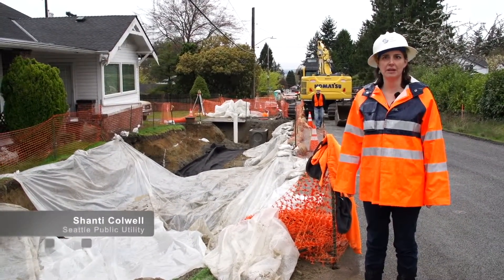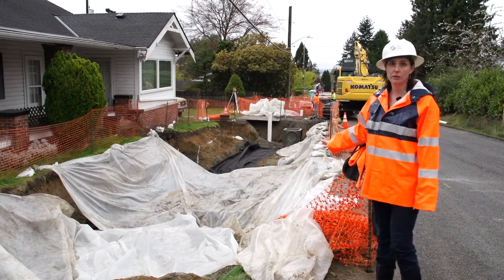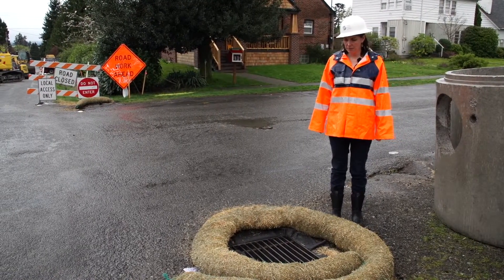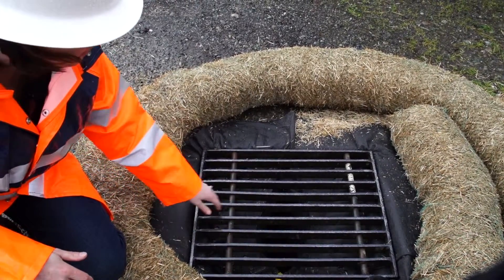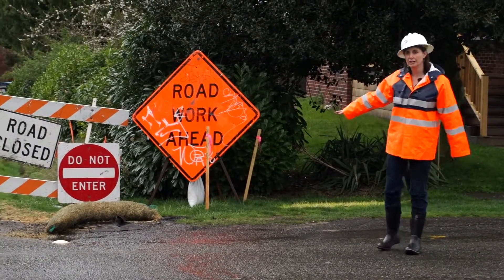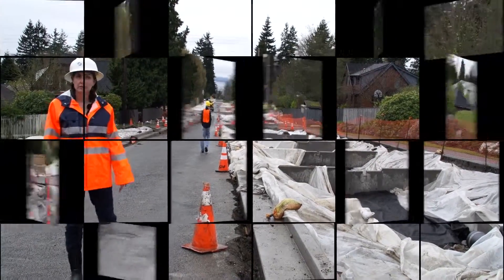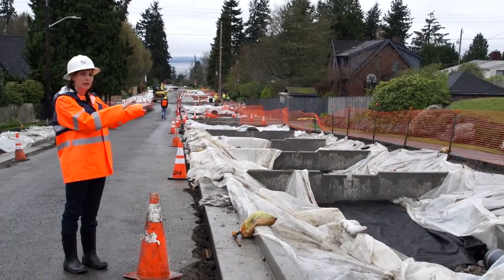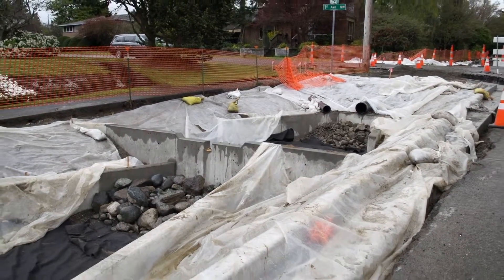LID Construction in Seattle TESC Temporary Erosion and Sediment Control in the Piper Creek Watershed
Stormwater flows downhill, in this case a steep slope into the Piper Creek Watershed, near Venema in Seattle. This slope, at times exceeding 10%, provided a challenge for construction. How to keep sediments from the construction from contaminating the watershed and clogging the native soils used for infiltration?

In this installation, straw wattles, plastic sheeting, and filter socks in storm drains were used extensively. The Bioretention cells used the slope, using steps to slow the flow of the water. At the top of the slope where several pipes feed into the bioretention cells, there is a small settling pond to keep excess sediment out of the water as well as slowing the flow to protect the cells.